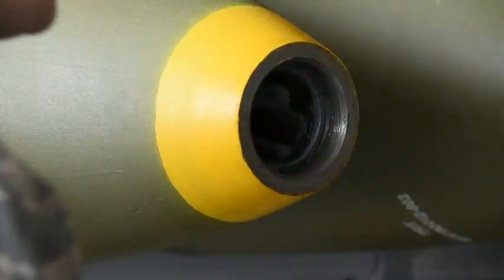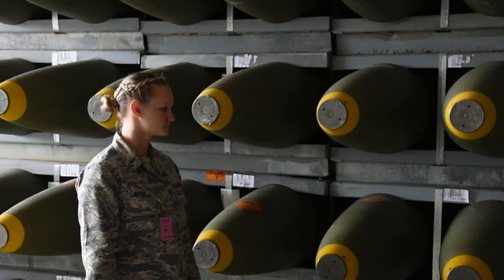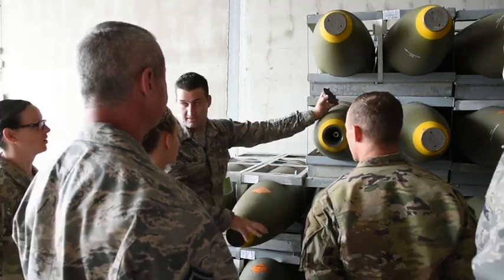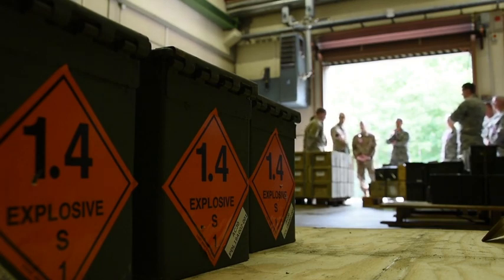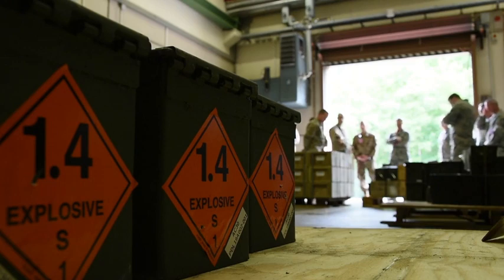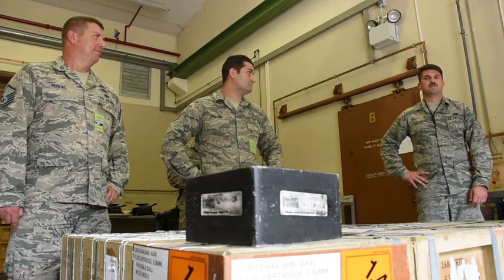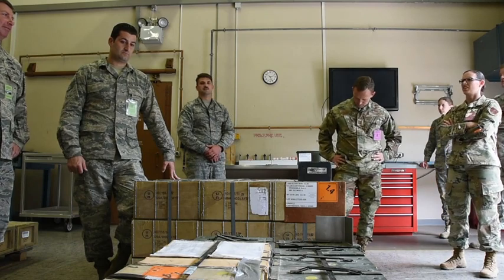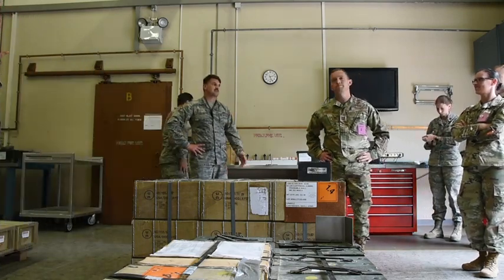B-Roll Package - Munitions (2019) 🇺🇸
🔴 [Author]:
Video by Staff Sgt. Anthony Agosti and Tech. Sgt. Mark Thompson

🔴 [Unit]:
118th Wing, Public Affairs, Tennessee Air National Guard

🔴 [Location]:
Ramstein Air Base, Rp, Germany

🔴 [Description]:
B-roll from the 118th Logistics Readiness Squadron's trip to Ramstein Air Base, Germany for upgrade training June 1-15, 2019. (U.S. Air National Guard video by Staff Sgt. Anthony Agosti)

🔴 [Tags]:
explosive, bullets, bombs, silo, ANG, munitions

🔴 [VIRIN]:
190708-Z-JT271-1003